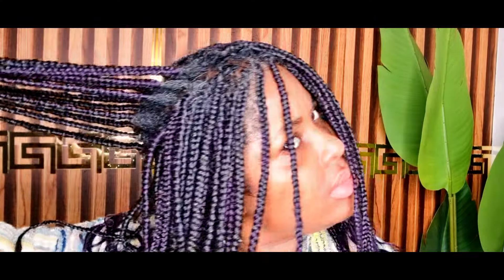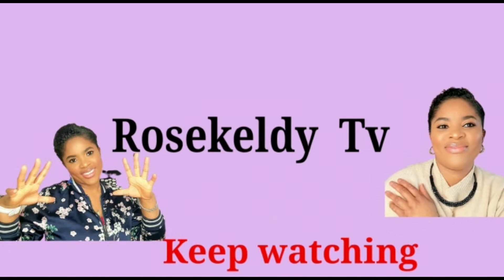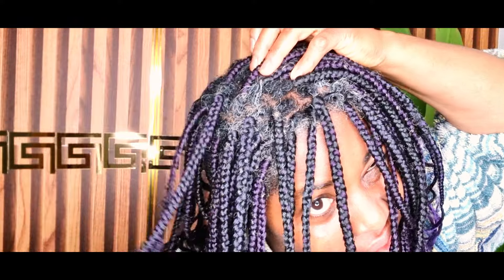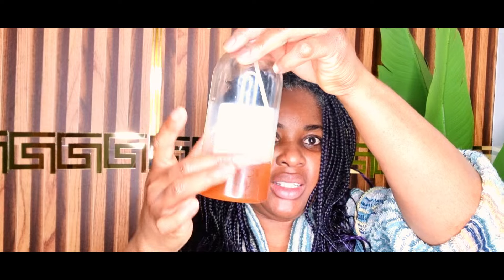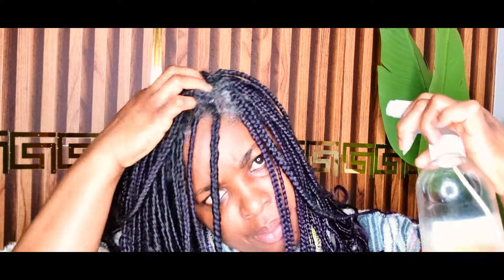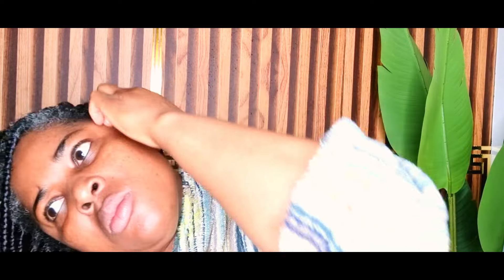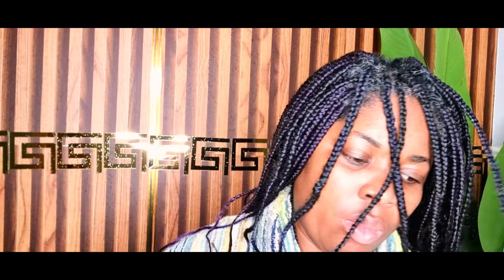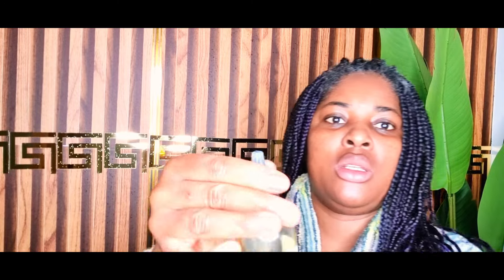ONLY 2 PRODUCTS FOR UNSTOPPABLE HAIR GROWTH. Do Not Wash out for 3 weeks for longer and fuller.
How  i used 2 products to grow my hair faster, longer, fuller, stronger and healthier. Just 2 products in just 3 weeks. try this and thank me later.

Do you need help or recipe to start your hair growth oil business? here is an Ebook that contains everything you need to start. below is the link👇👇👇👇

LAUNCHING HERBAL HAIR GROWTH OIL RECIPE

EMULSIFIED HAIR GROWTH BUTTER RECIPE